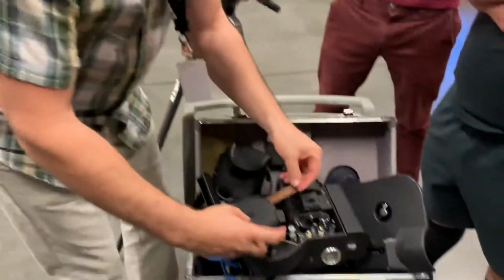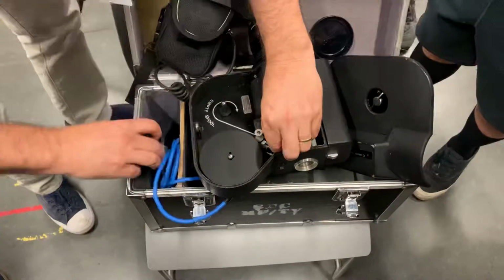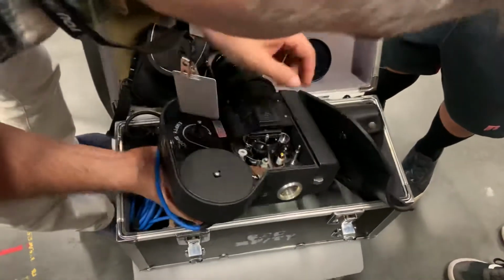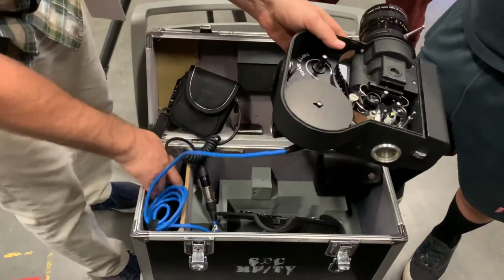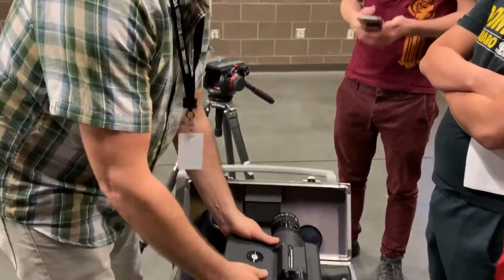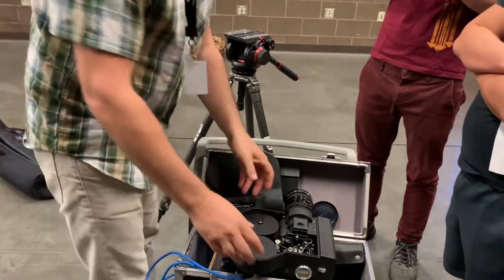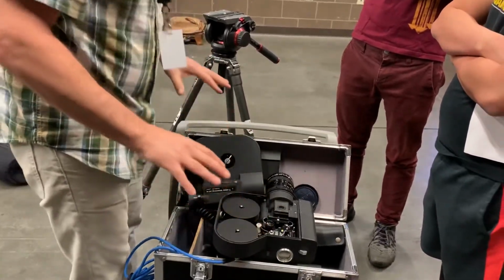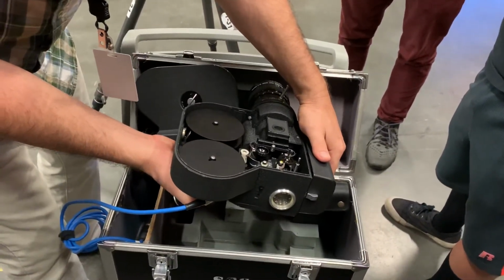How to load film reel in camera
During my TCM134 class.